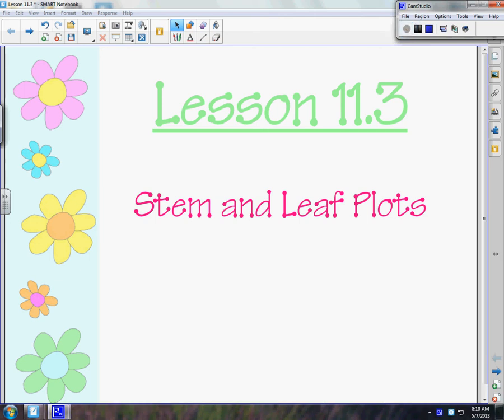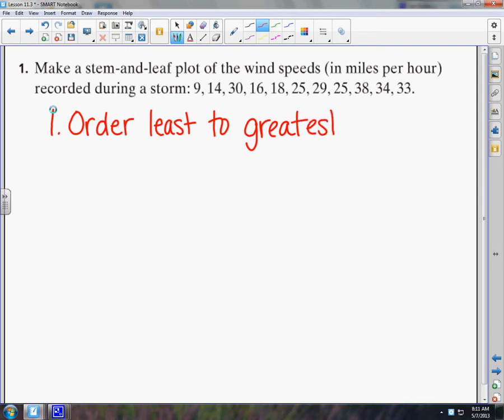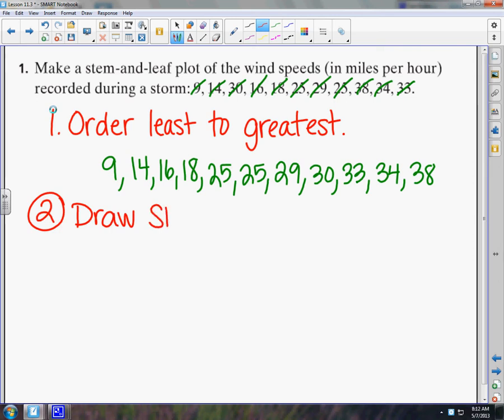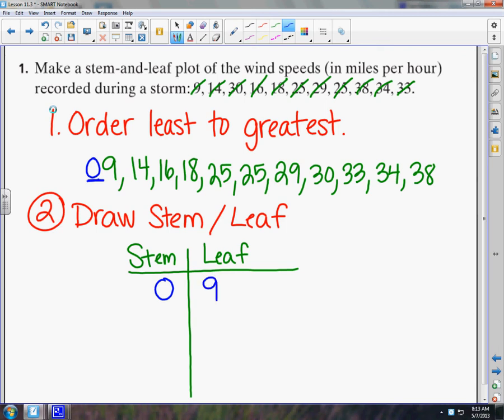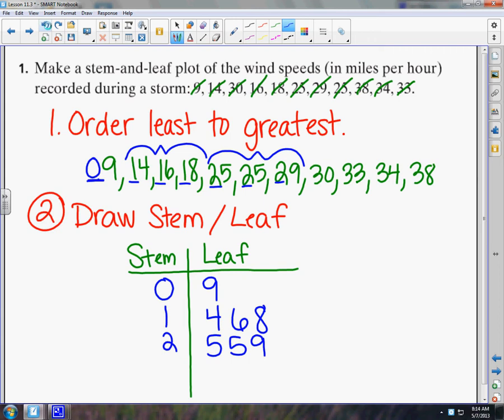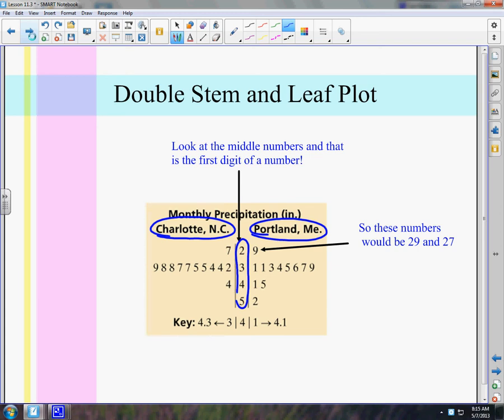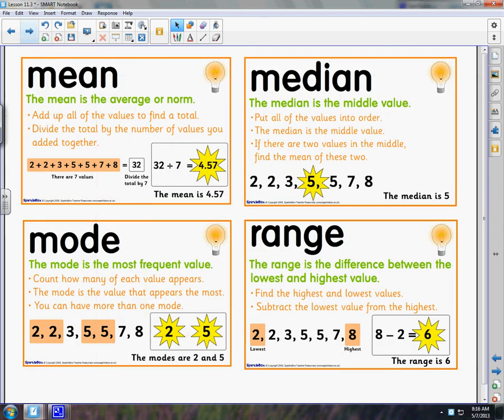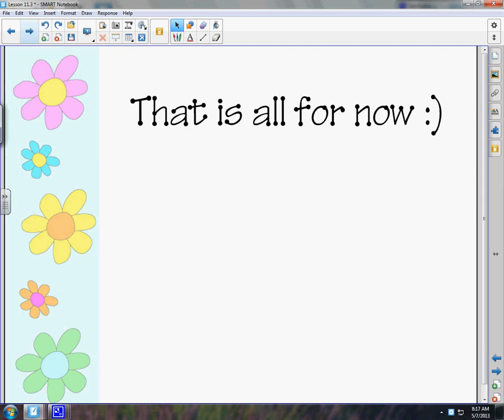113 - Stem and leaf and MMMR